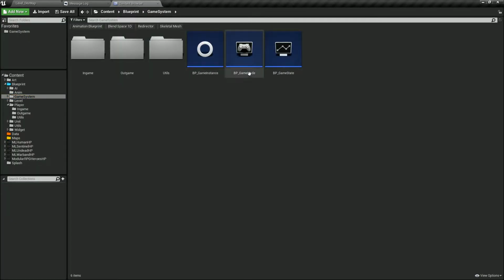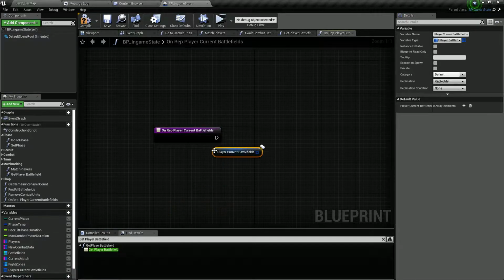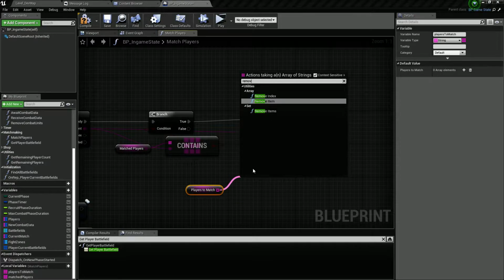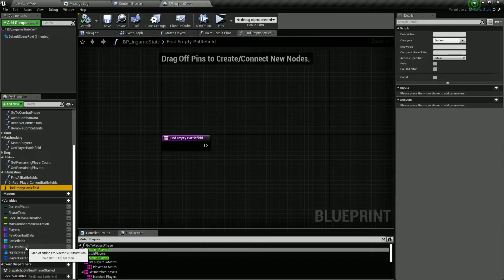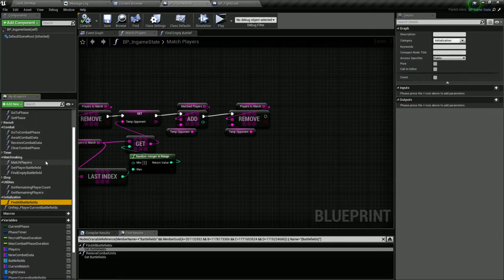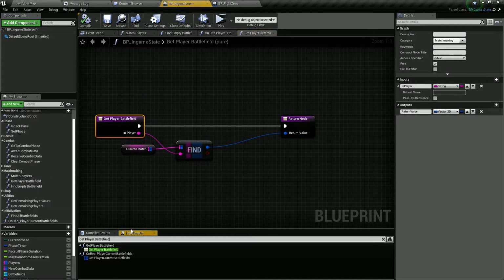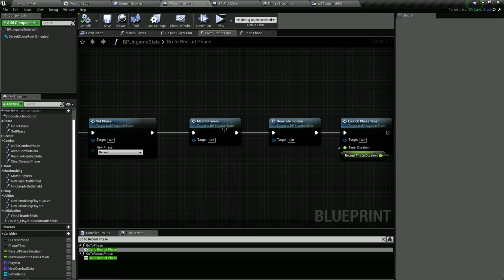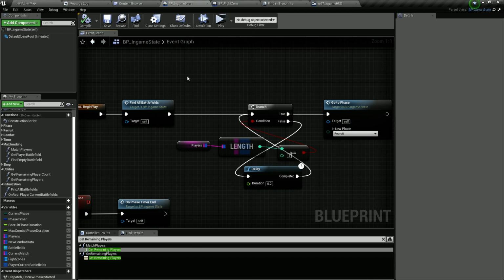[UE4/BP] Auto-Chess Live-Dev #47 | Match System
In this video we're matching players with an opponent and giving them the proper fight zone to spawn on. It's the beginning of something great!